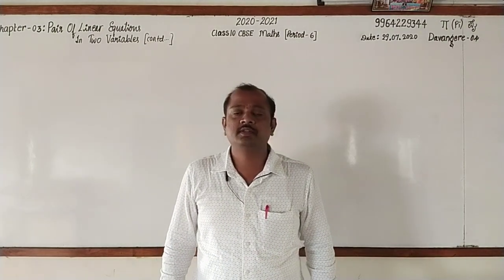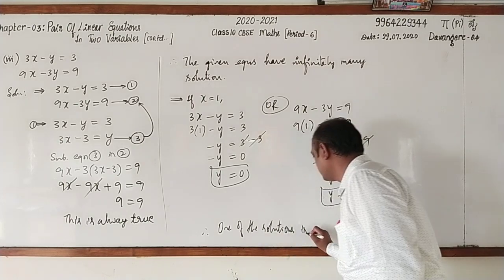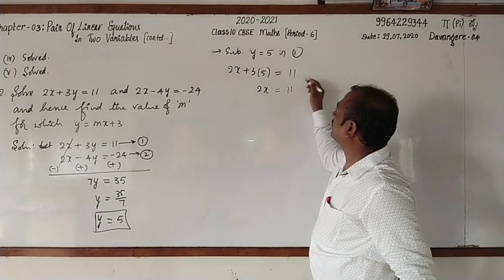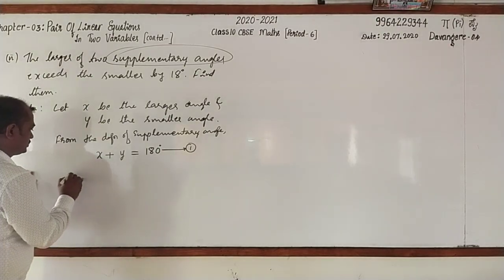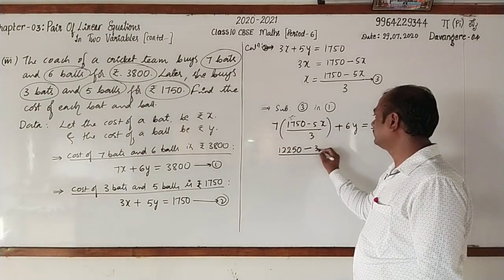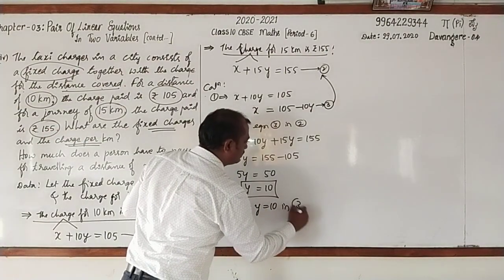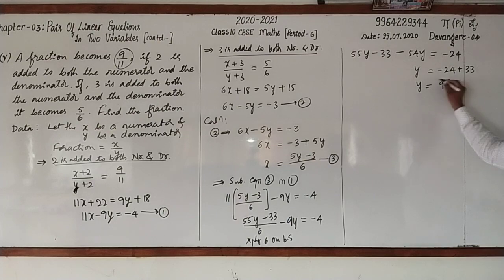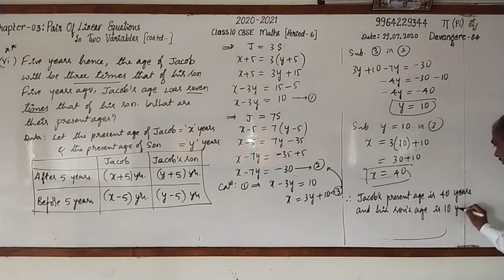Pair of Linear Equations In Two Variables(Period-6), Class10 CBSE Mathematics.